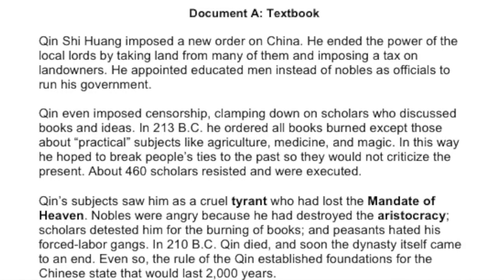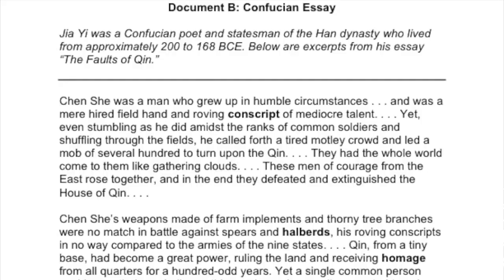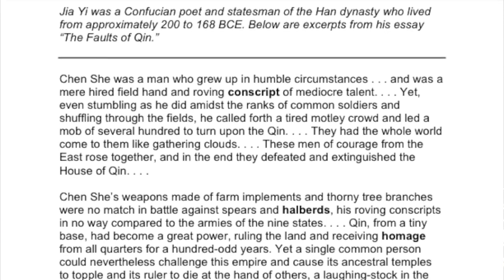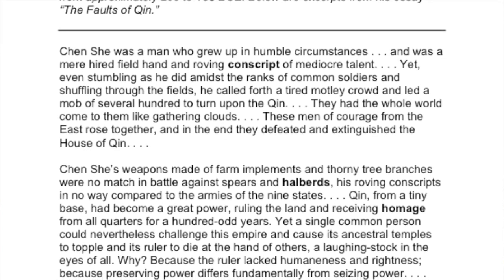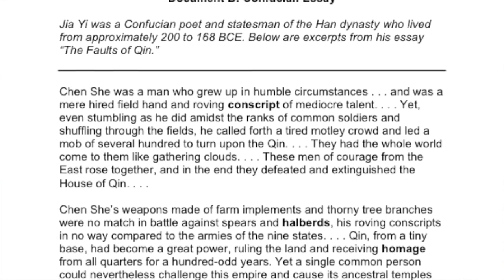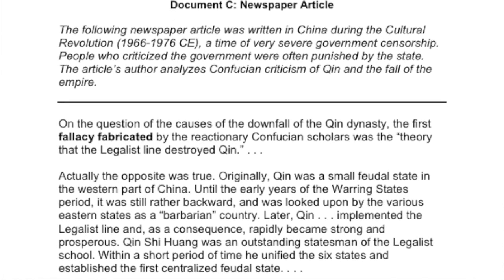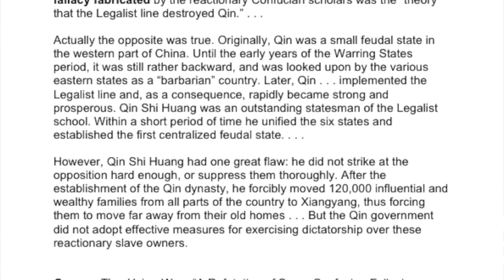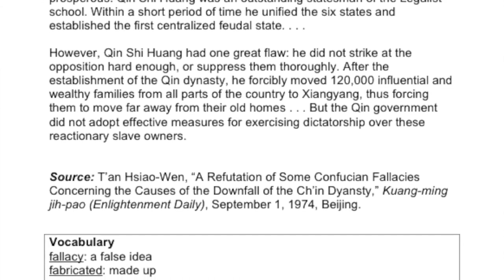What caused the fall of the Qin Dynasty?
This video is about What caused the fall of the Qin Dynasty?